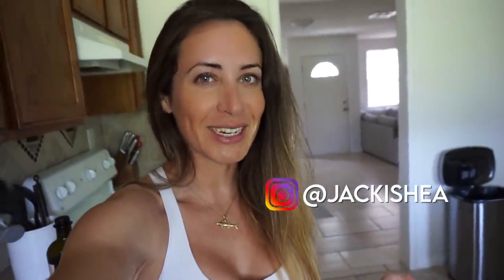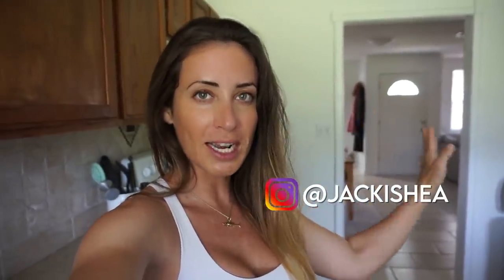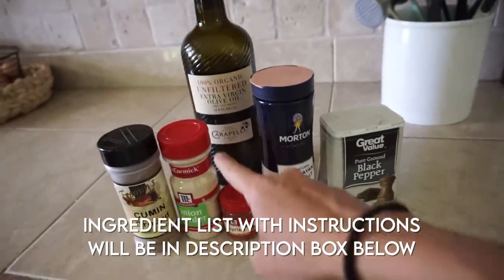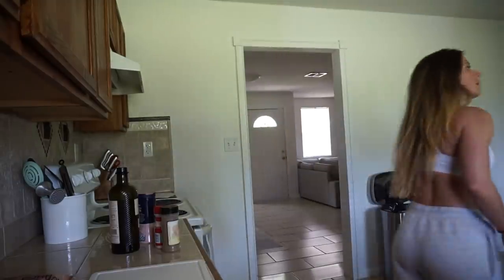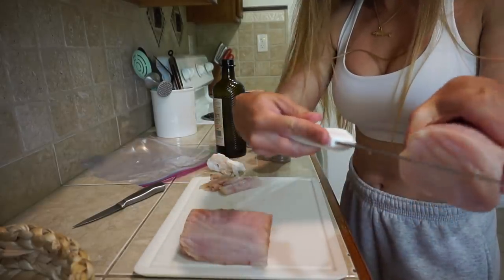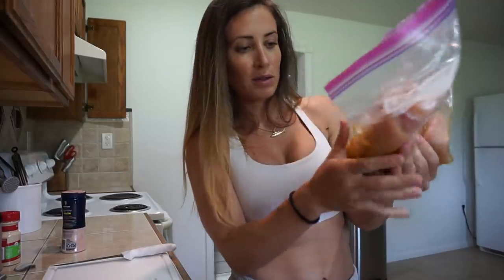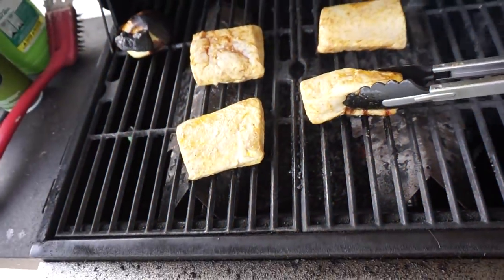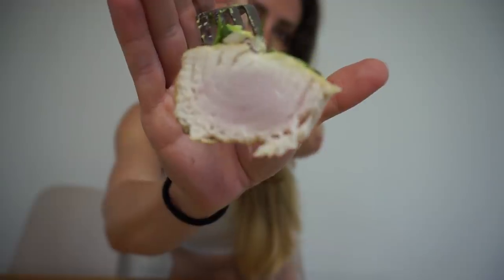Grilled Wahoo with Avocado Salsa |Catch+Cook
I hope you enjoy this simple, quick and HEALTHY recipe I made with the wahoo I caught in the previous video! I also give you a little update on what I've been up to during quarantine and a little hummingbird special guest surprise! (Wait til the end to get a glimpse!) I also hope you are all staying safe, healthy and SANE during this difficult time! Thank you so much and I will see you in my next video! xoxo
Jacki Shea